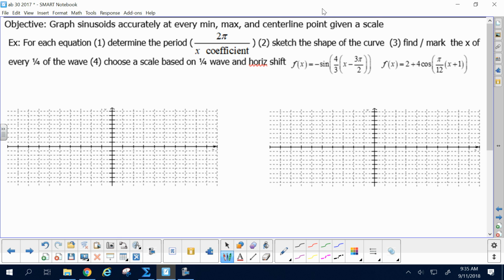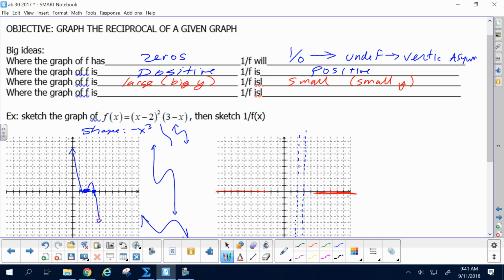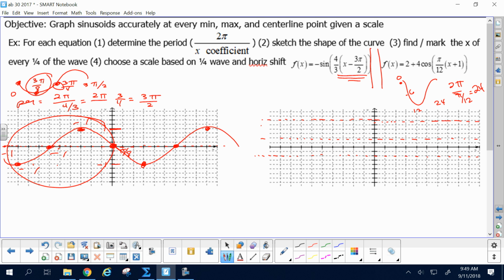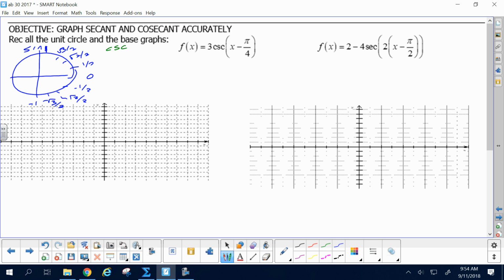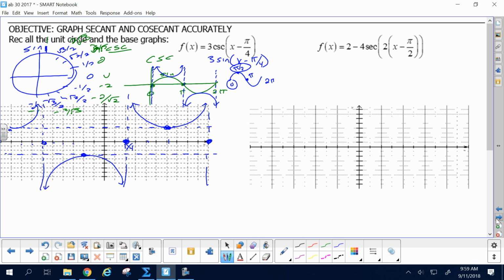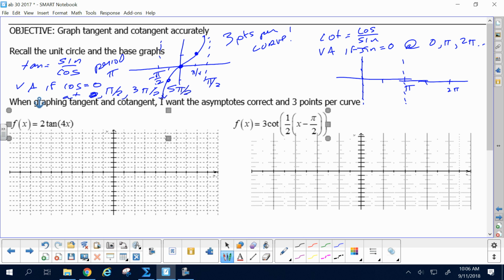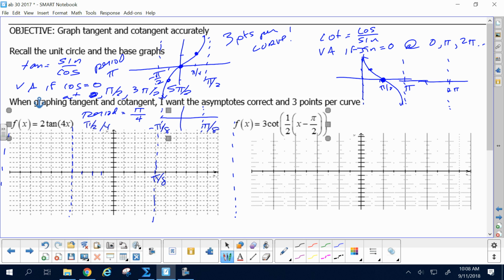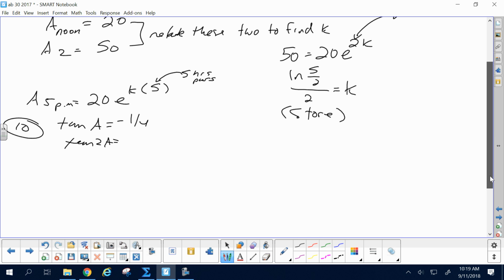ab set 30